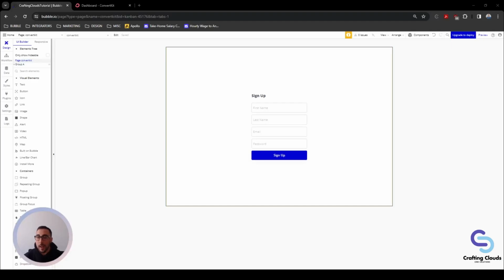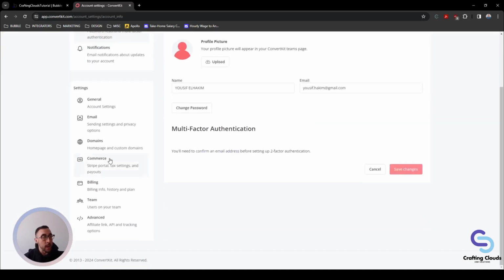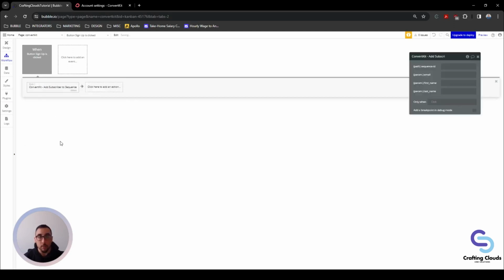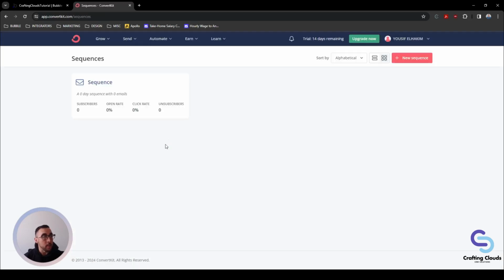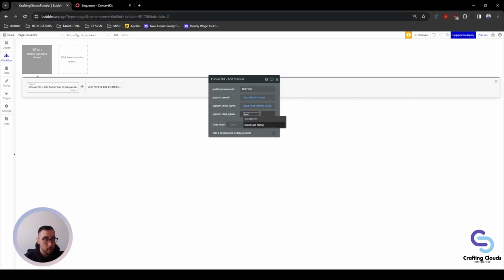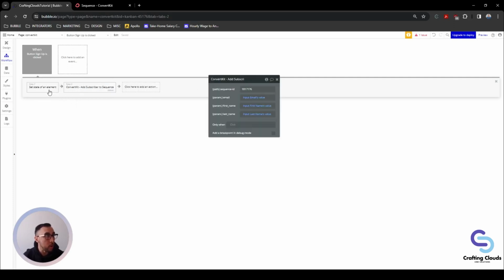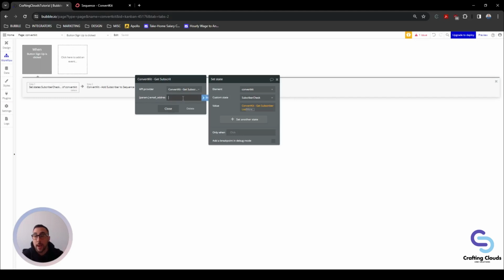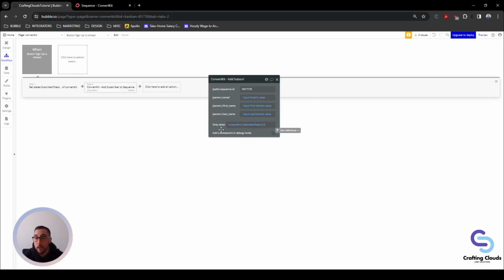Bubble: How to integrate your bubble app with ConvertKit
In this video, I show you a simple example of how you can integrate your bubble app with ConvertKit!

0:00 Intro
0:30 Getting the ConvertKit plugin by zeroqode
1:00 Grabbing your secret API Key from ConvertKit
1:33 Building out the ConvertKit Integration
6:34 Testing out the integration